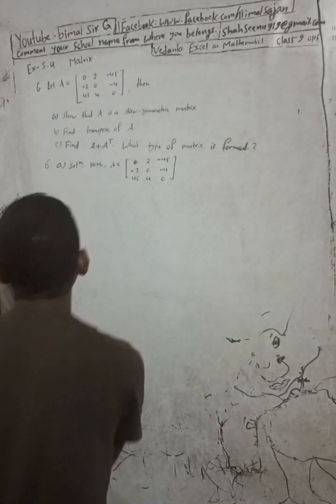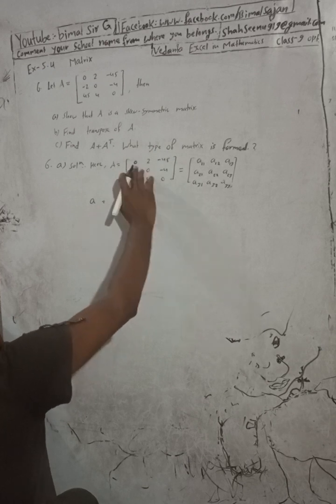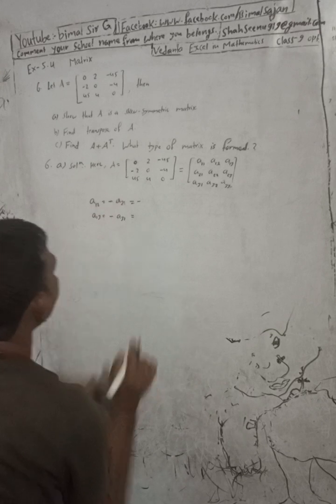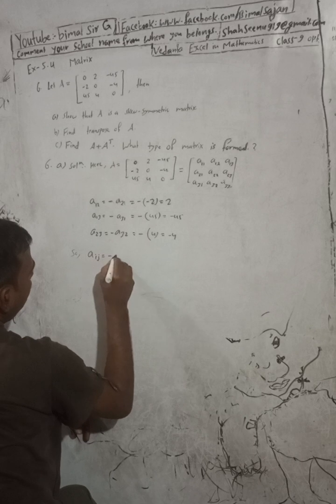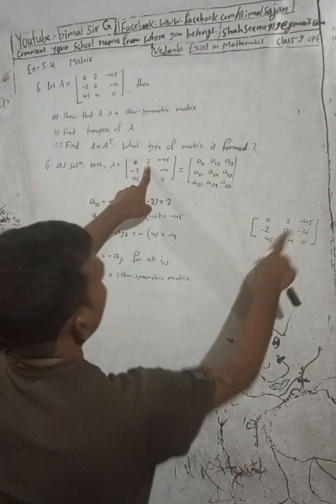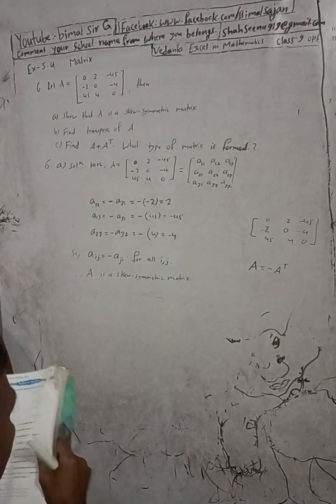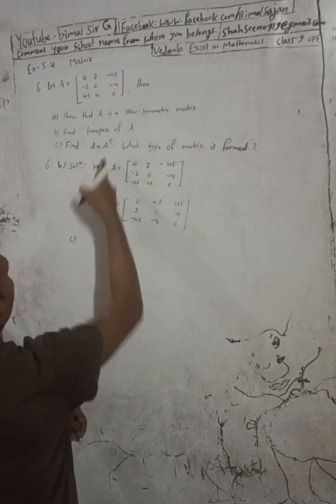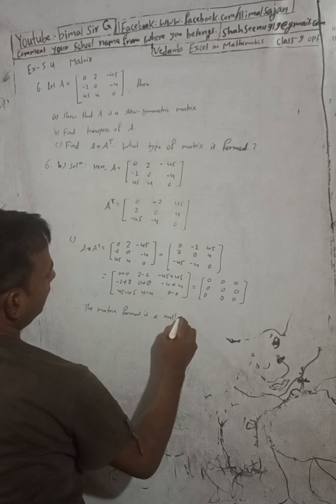Opt class 9 Ex- 5.4 Q6) Matrix | Vedanta excel in optional mathematics class 9 and 10 solution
Dear, comment your school name from where you belongs and your school name and the exercise of both mathematics your teachers recently teaching.